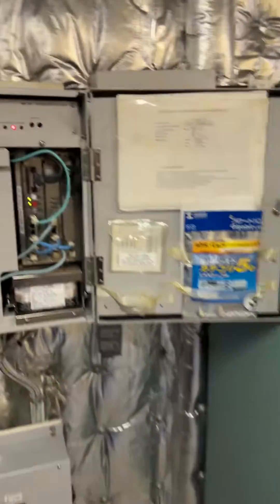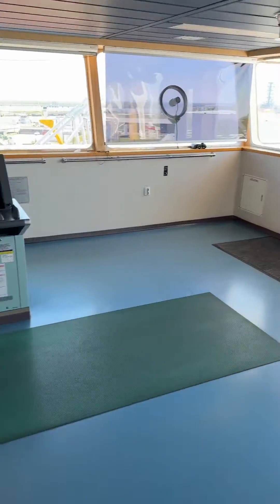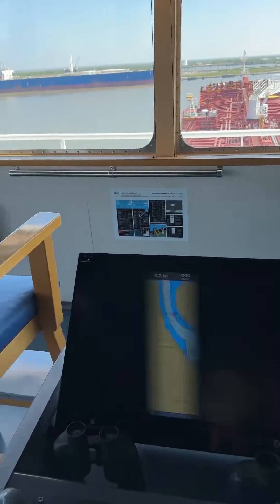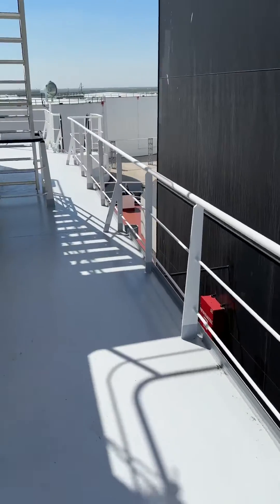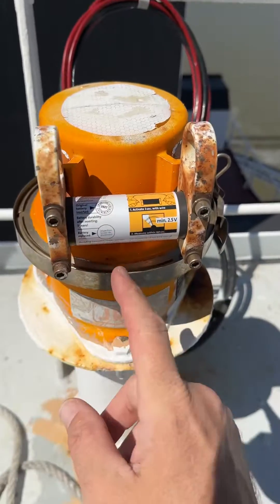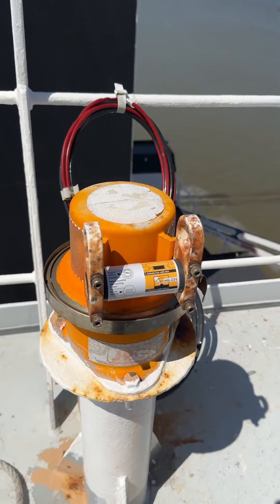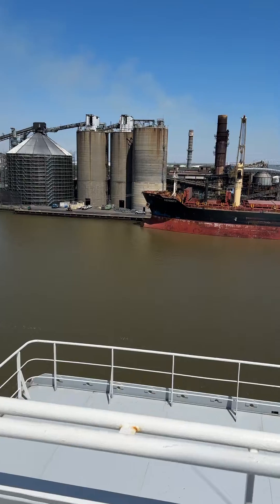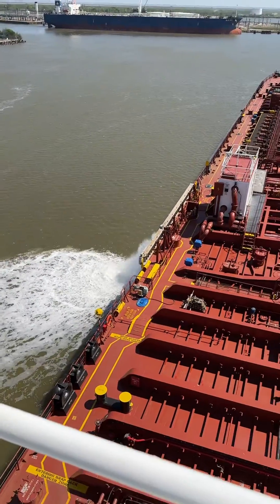Mystery of VDR: How Ships Use Voyage Data Recorders to Record Everything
In this video, we explore the fascinating world of Voyage Data Recorders (VDRs) and how they are revolutionizing the shipping industry. VDRs are an essential tool for enhancing safety and performance on board ships, capturing vital data about a vessel's voyage that can be analyzed and used to improve operations. We'll take a closer look at the technology behind VDRs, how they work, and the benefits they provide for ship owners, operators, and crew members. Join us for this informative and exciting discussion on the vital role of VDRs in the maritime industry.